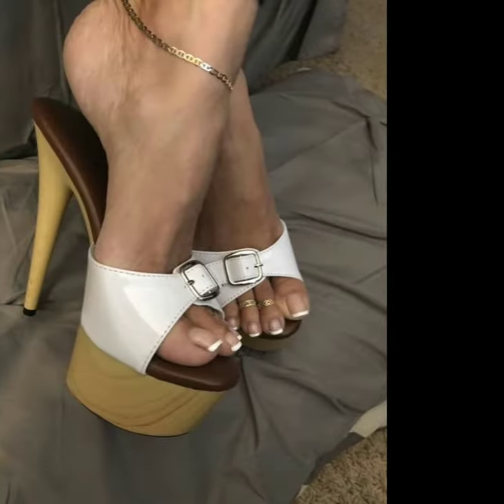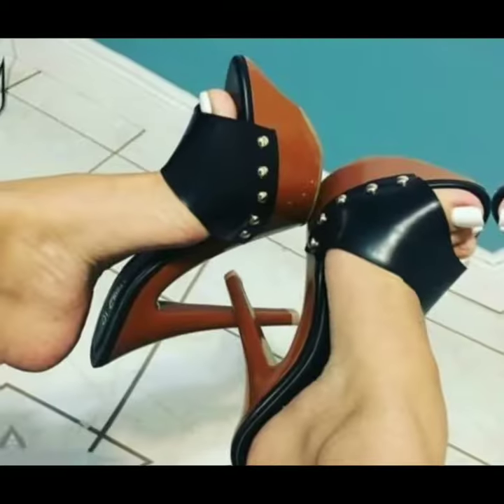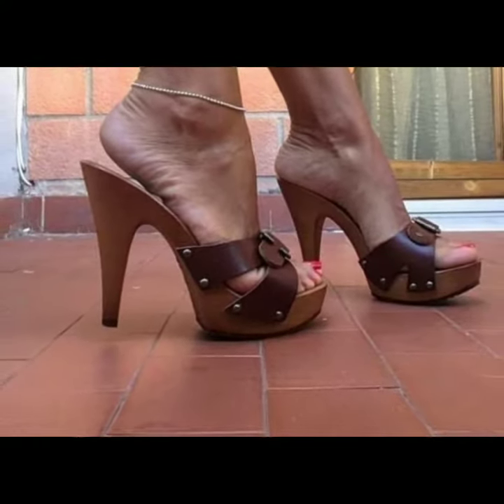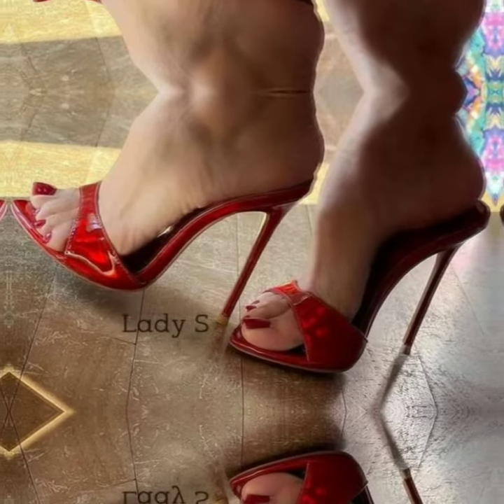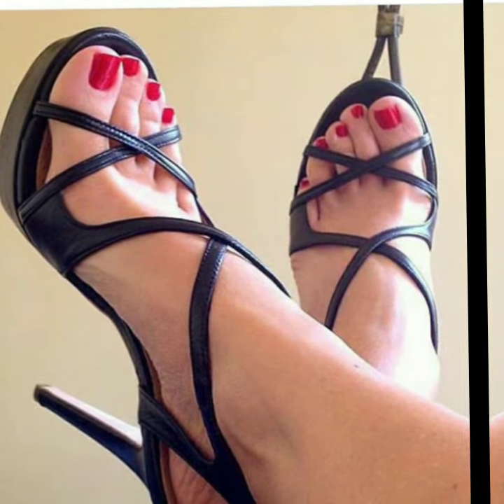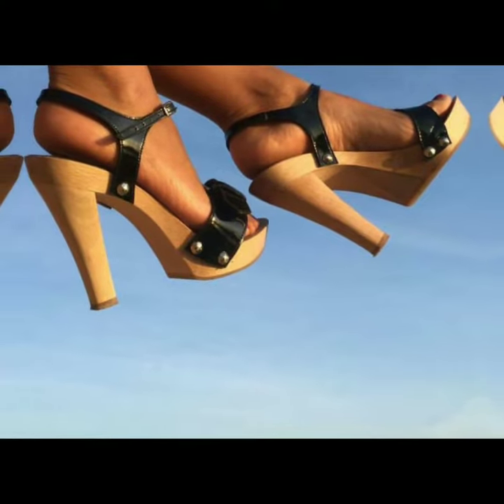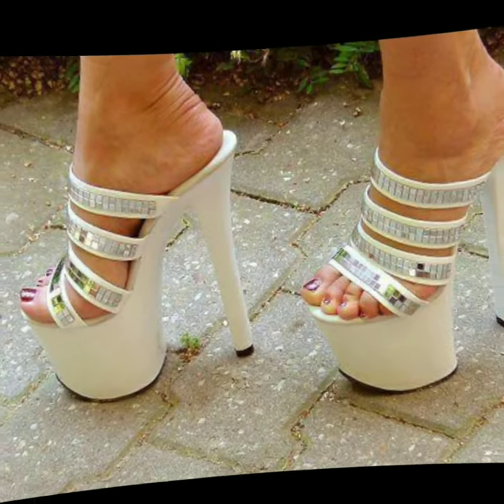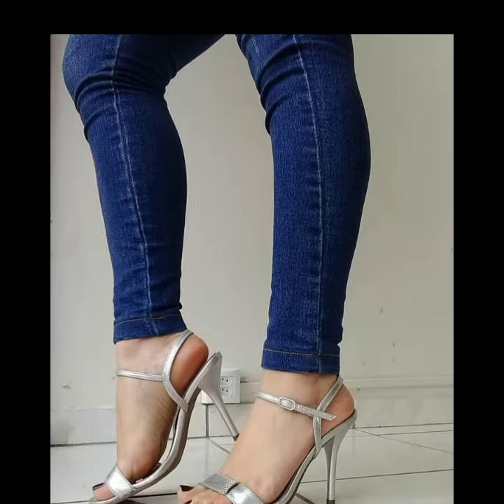New Strappy shoes designs Sandals In Black Coloured with Beautiful Red nails design / /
Strappy Shoes
Black Shoes
Red Nailart Designs
Stiletto's Shoes